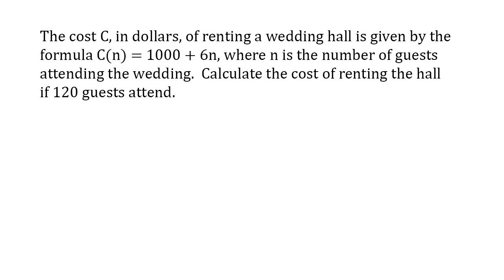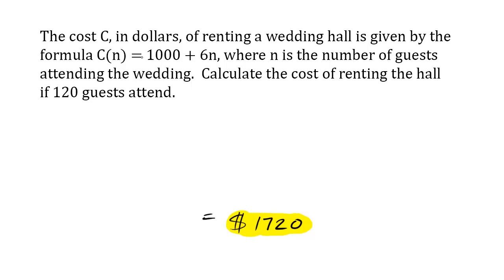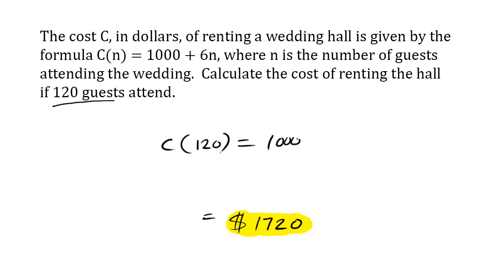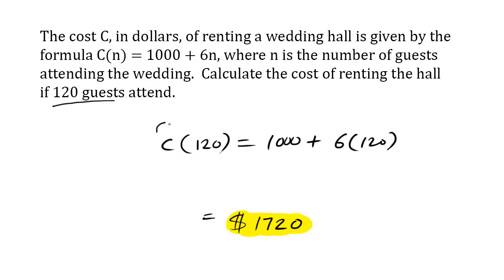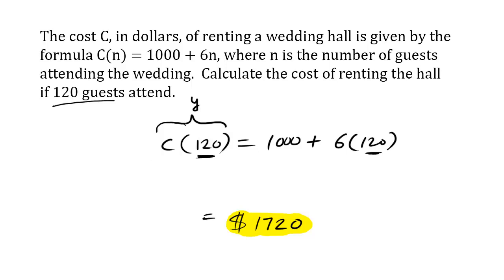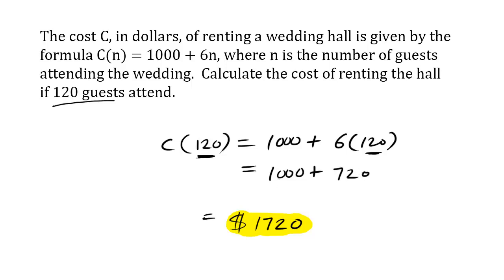BC Math 10 Provincial Practice A5A - Linear Relations and Functions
BC Math 10 Provincial Practice - Linear Relations and Functions.  for more BC math practice problems.